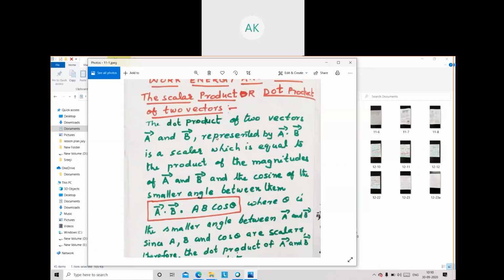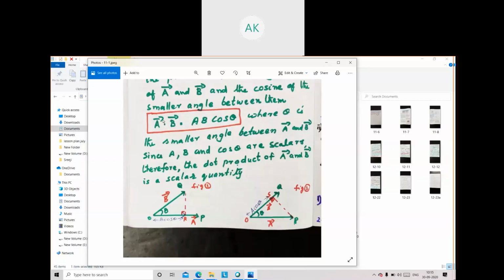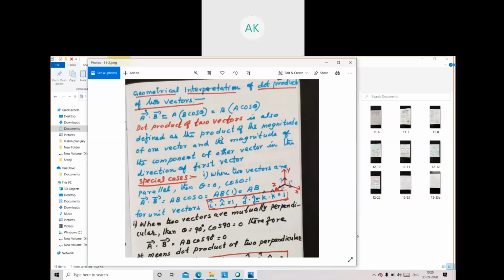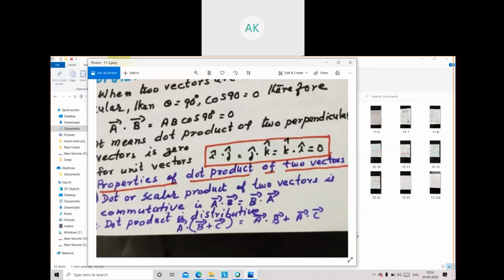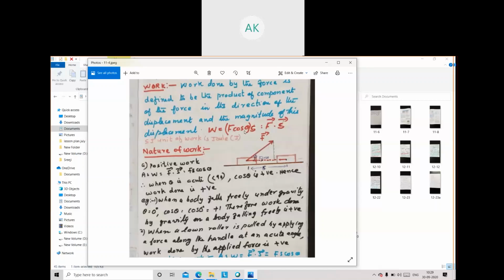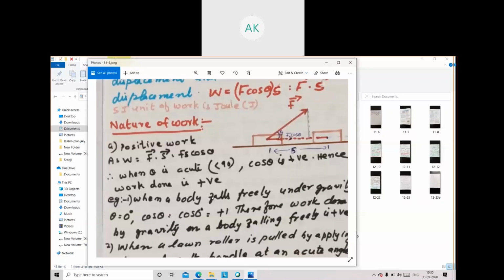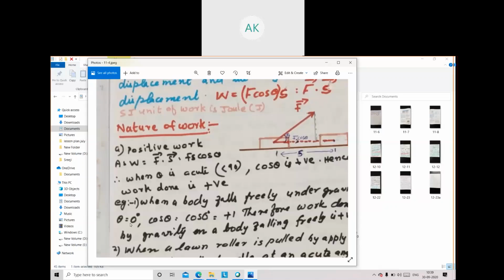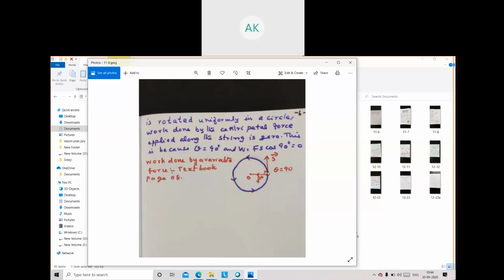Work,Energy,Power-part 1- 2020 09 30